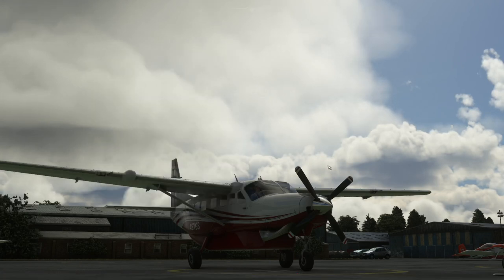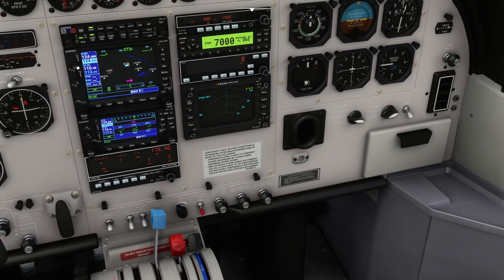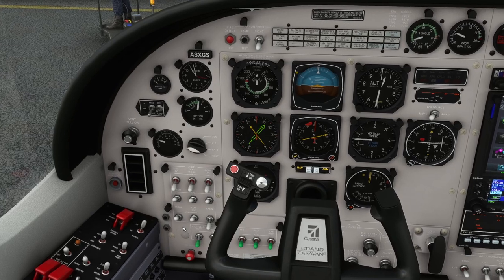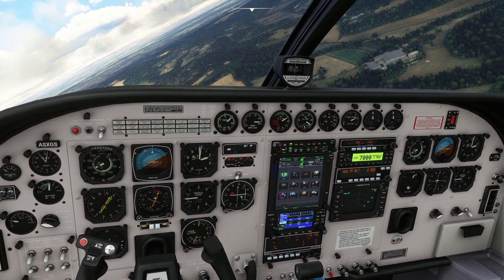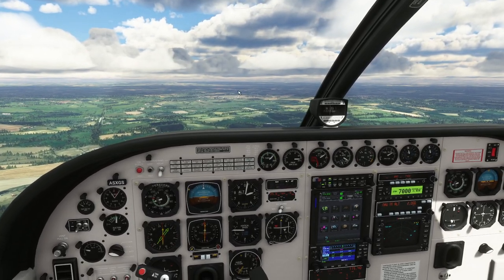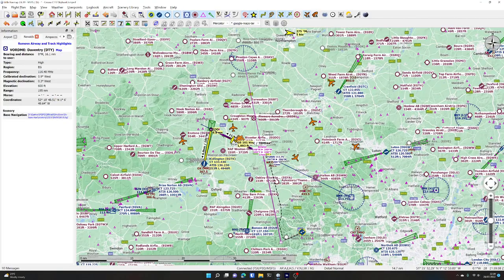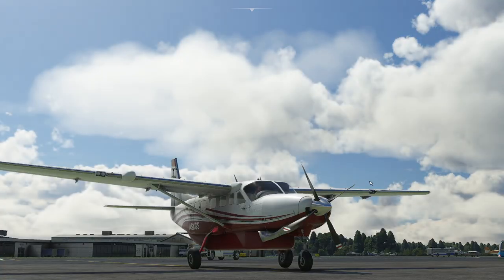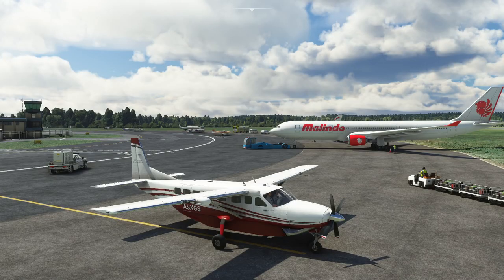Example Radio Navigation flight with the Black Square C208 Caravan in Microsoft Flight Simulator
A short example flight showing the navigation radios in the Black Square Cessna C208 Caravan in Microsoft Flight Simulator. We take off from EGTB Wycombe Air Park in the UK, fly towards the DTY Daventry VOR, intercept a radio from the BNN Bovingdon VOR, and then fly the ILS into EGTK Oxford Kidlington Airport.